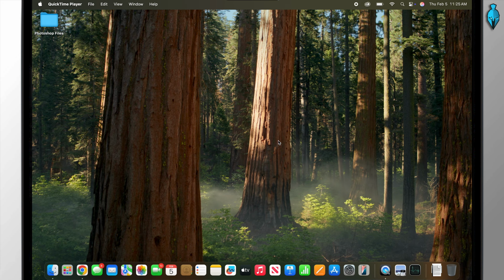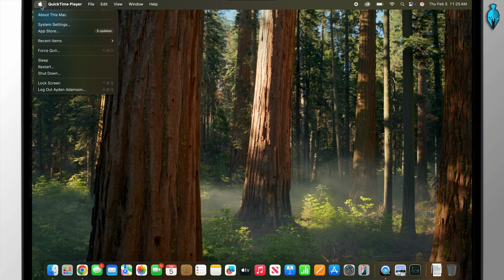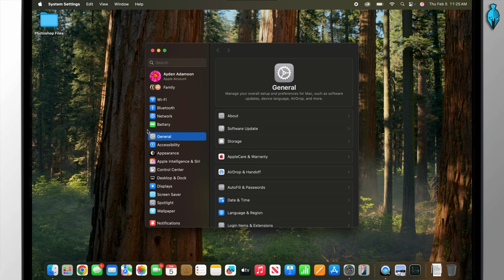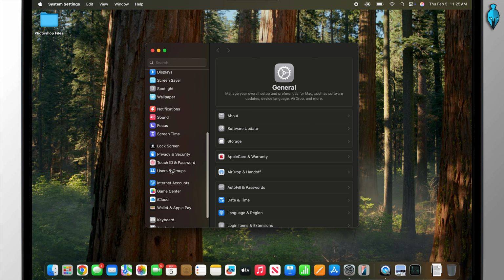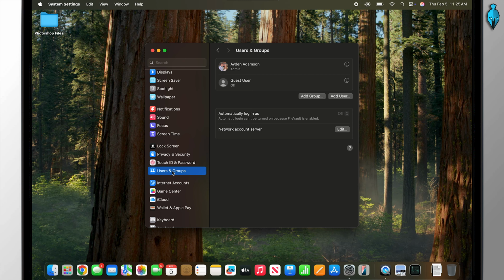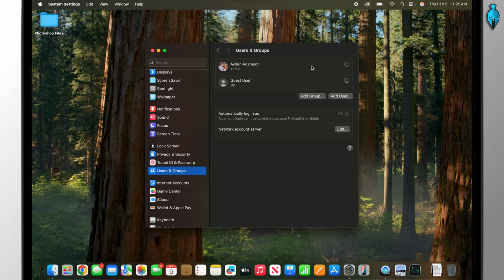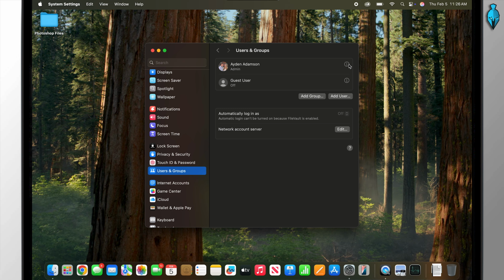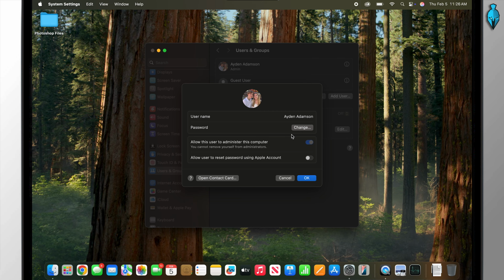How To Change Password Macbook Pro M1 - Full Guide